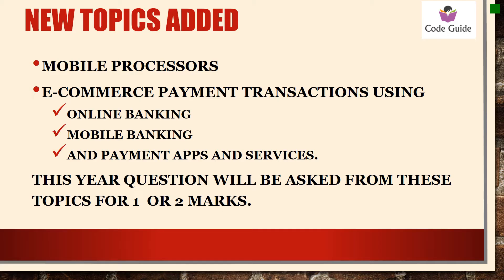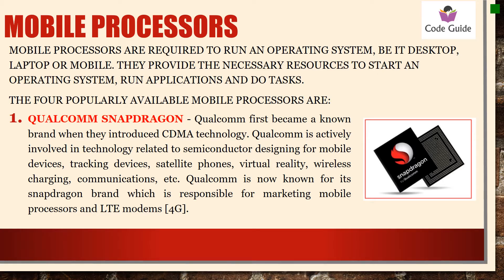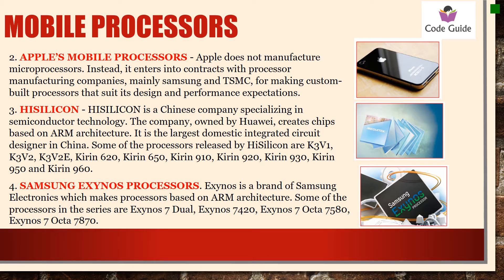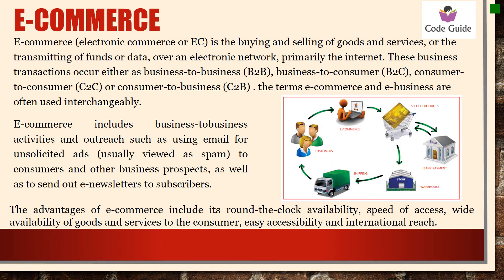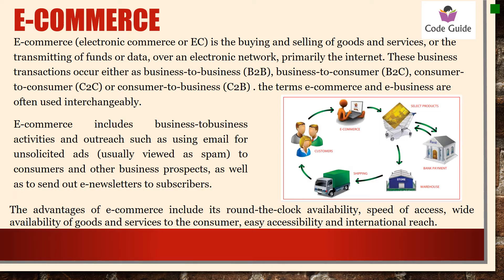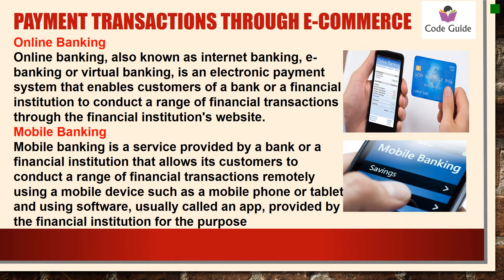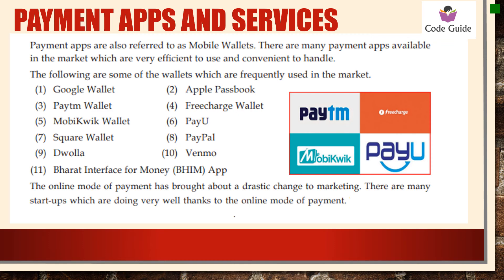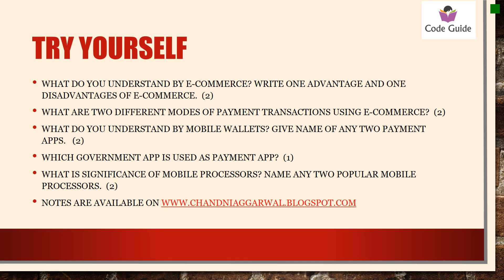CBSE BOARD COMPUTER NETWORKS CLASS XII - MOBILE PROCESSORS AND E-PAYMENTS | QUICK revision CS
This video is a part of score full marks in Computer Science Series prepared by more than 20 years experienced award winner teacher to help the students. In this video the newly added topics are discussed and students can see other videos on computer network topics.All the important links are given in the description box of each video.
Link for the presentation on blog:
- click on class XII tab